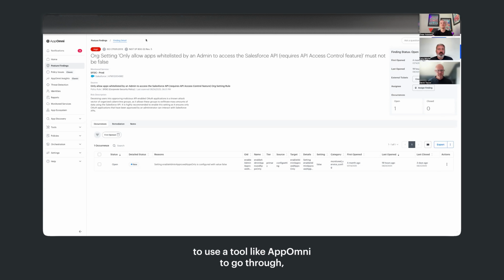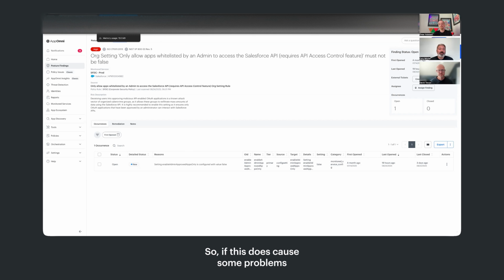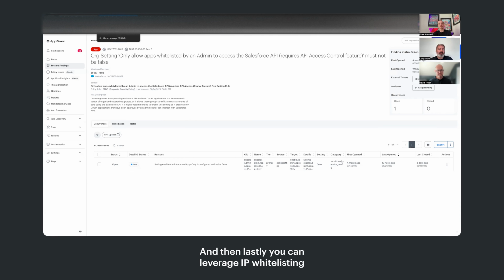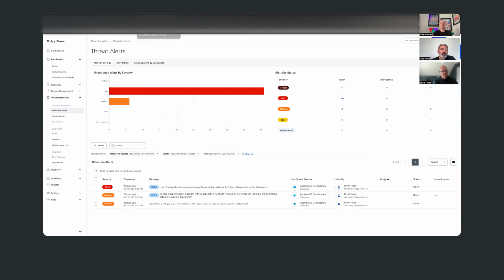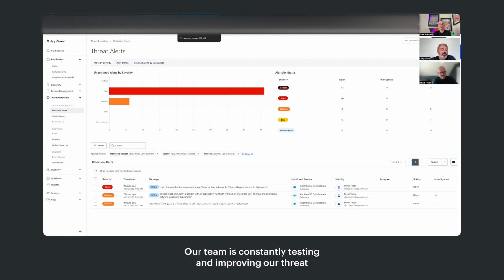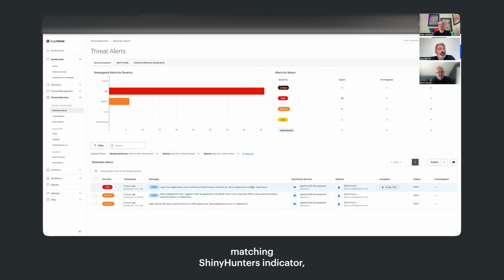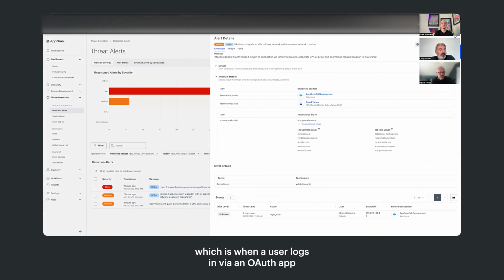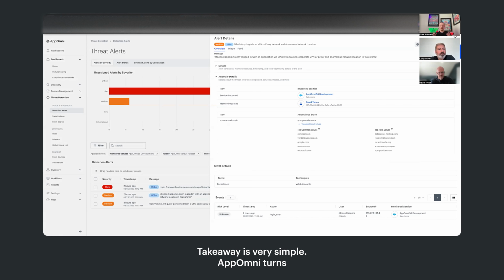UNC6040 and ShinyHunters Attacks Explained: FAQs & SaaS Security Insights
How can you protect your SaaS data from the UNC6040 and ShinyHunter attacks? In this video, we share:

✅ How AppOmni helps organizations harden their Salesforce tenant against UNC6040
✅ How security teams can detect UNC6040 in their environments with AppOmni Threat Detection

See in these resources how AppOmni gives you visibility, simplified SaaS security, and real-time threat detection to stay ahead of evolving attack groups like UNC6040.